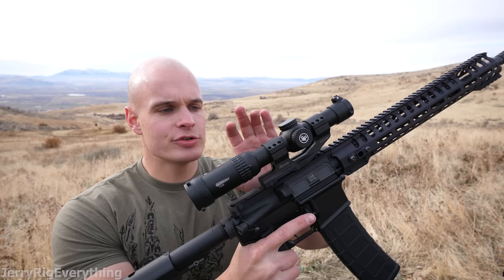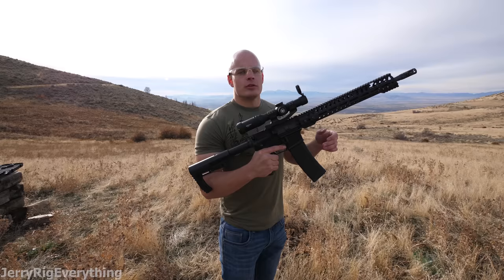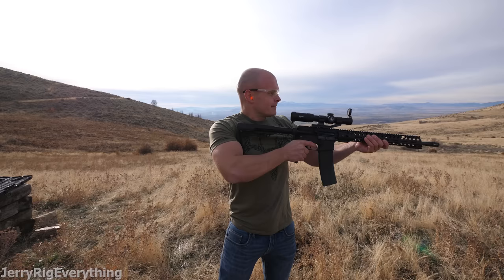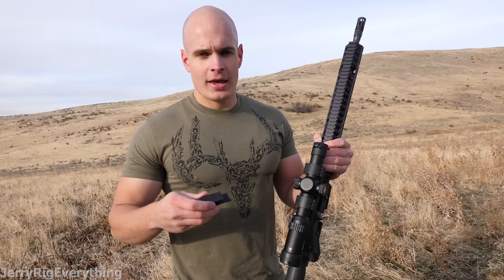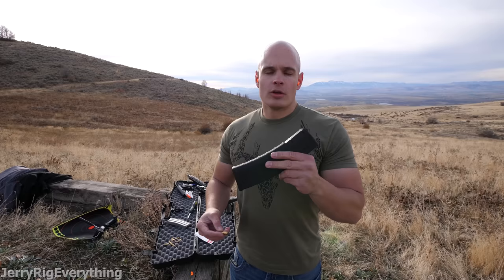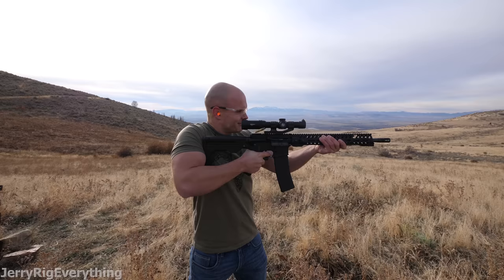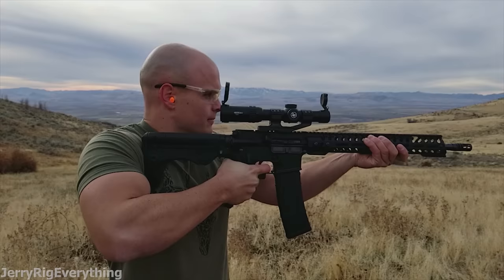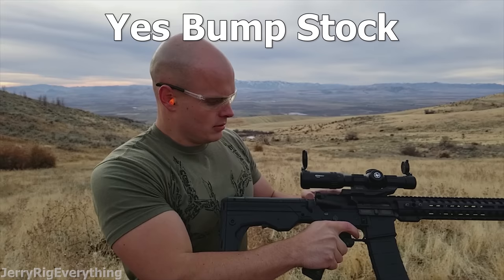What is a Bump Stock? Should it be illegal?!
How does a bump stock work? This video will demonstrate how a bumpstock works when attached to a Semi-Automatic AR-15. This has been in the news quite a bit lately as the United States government holds hearings on whether this gun accessory should be banned.

This video shows how a Bump Stock works, and what it can accomplish while attached to an AR-15.

It is currently illegal for private United states citizens to own a fully automatic firearm. (As of 1986) BUT bump stocks are only an accessory to a rifle, and don't actually alter the gun to fire automatically. So they are totally legal as of the posting of this video, anyone can buy one, and anyone can shoot with one.

The question is: Should it stay legal? or should this accessory be regulated?

Would you like to see more videos like this in the future?